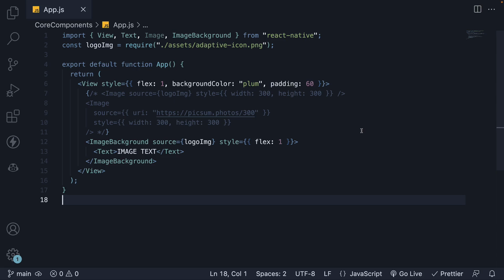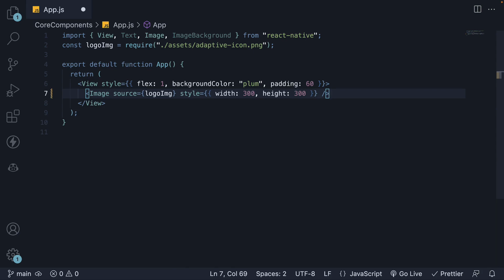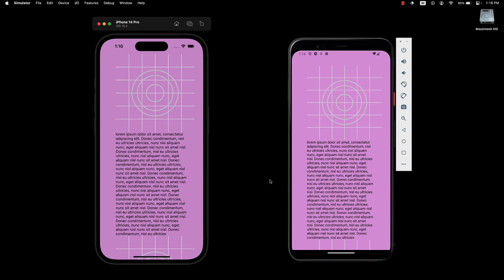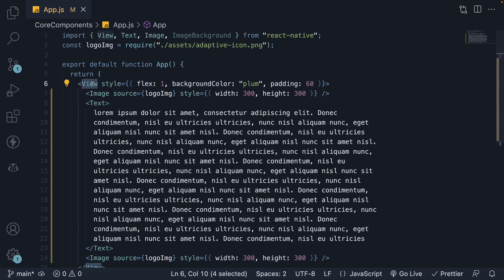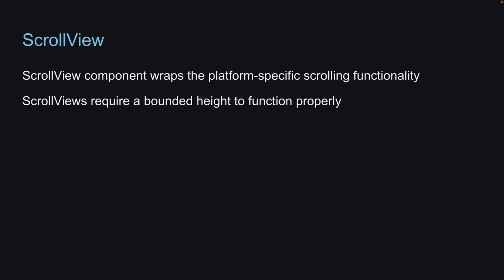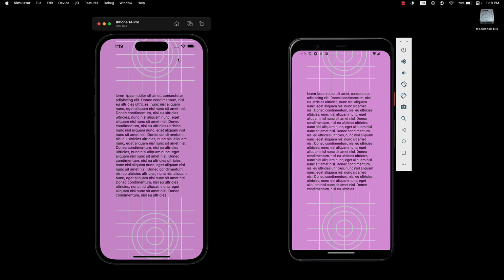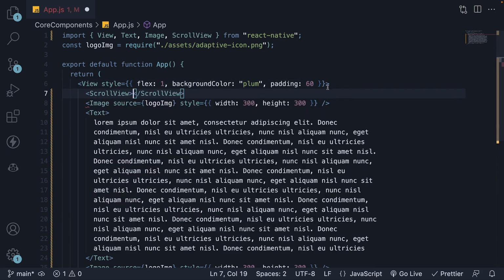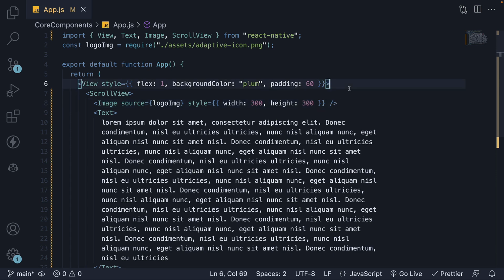React Native Tutorial - 11 - Scroll View